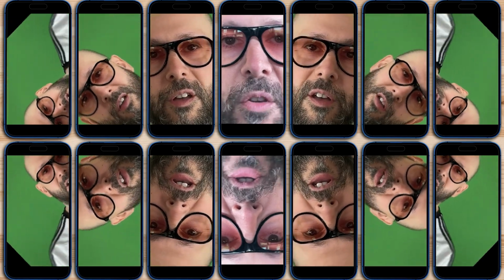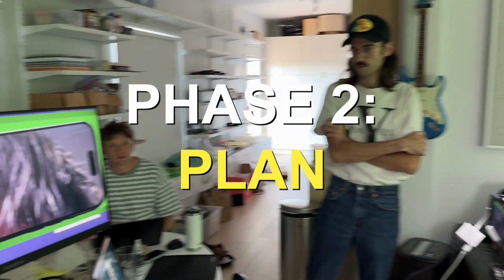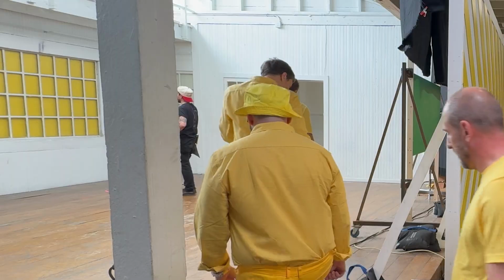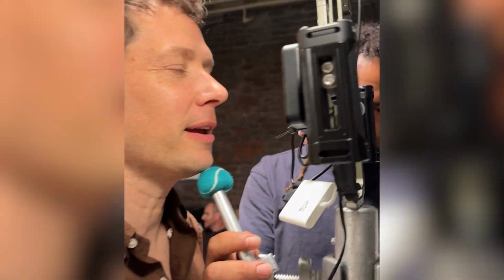The OK Go Method: Play, Plan, & Produce Your Way to Great Videos - A Stone Only Rolls Downhill BTS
A magician never reveals their tricks—it’s true. Good thing 1. we aren’t magicians and 2. creativity is no sleight of hand. It’s aaall method, baby. (And, luckily, methods tend to be replicable.)

Want to make a music video the OK Go way? Damian and Chris, co-directors of A Stone Only Rolls Downhill, are pulling back the curtain. Play, Plan, and Produce to your heart’s content.